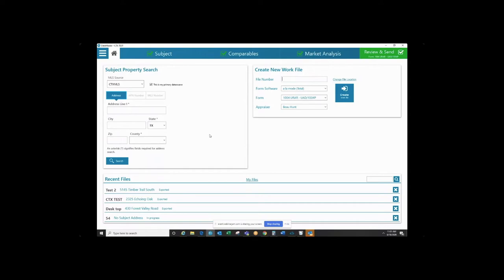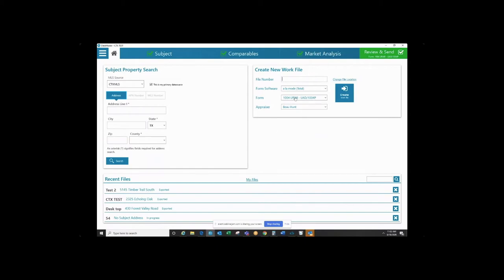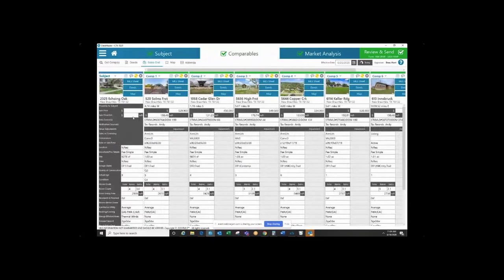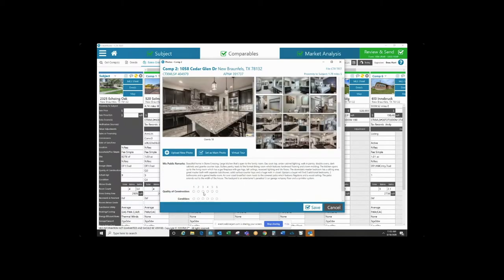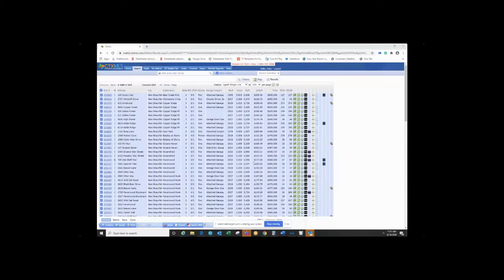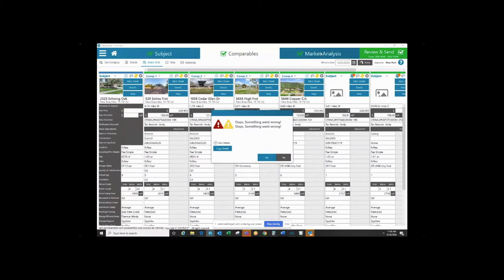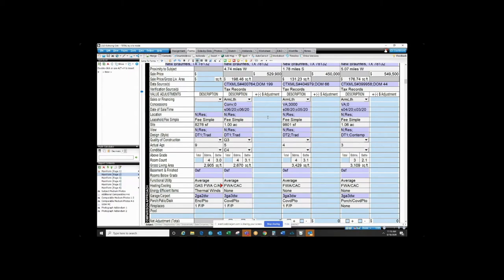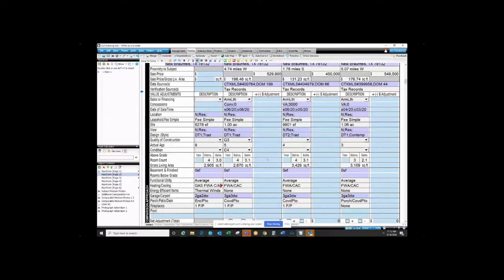DataMaster For Real Estate Appraisers Introduction for CTXMLS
DataMaster has years of experience providing real estate appraisers with time and money-saving tools. Our real estate appraisal software will help you complete all your appraisal forms quickly, easily, and accurately.